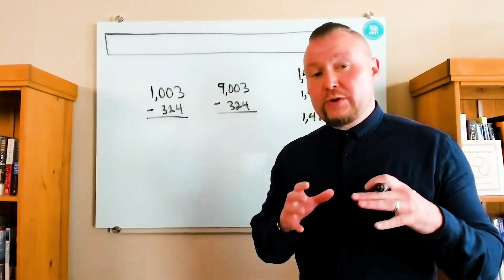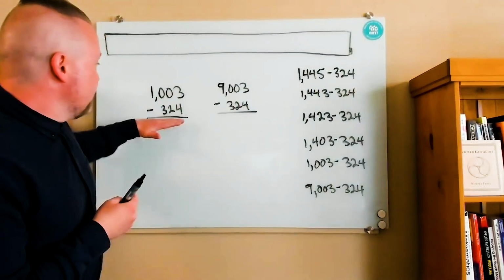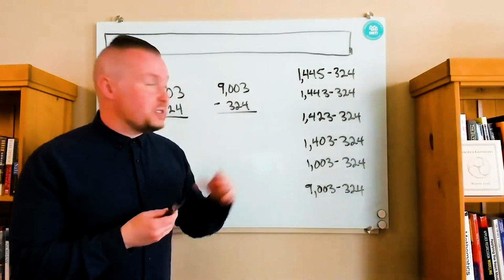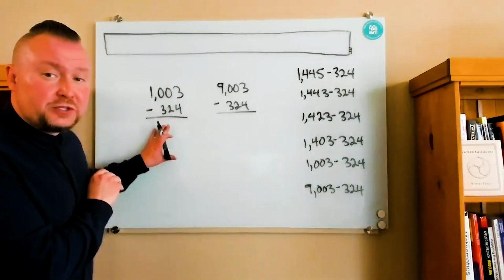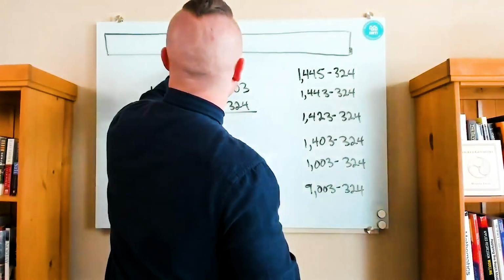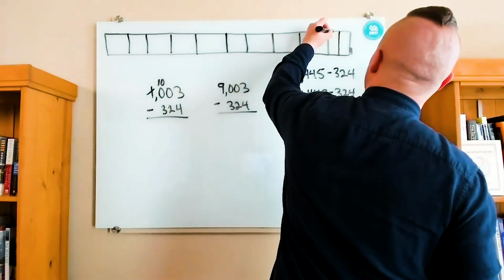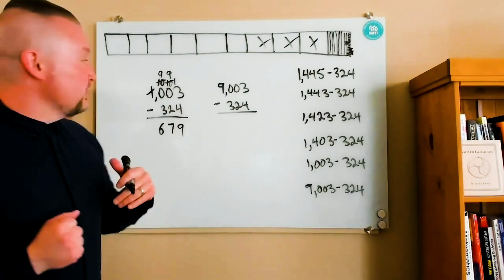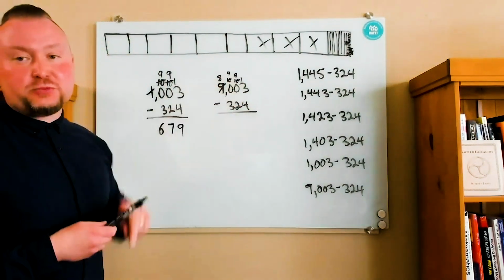Subtraction Regrouping Across Zero 2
Sam talks about multi-digit subtraction that involves regrouping across zeros. The video starts with a problem string, which is a sequence of problems that gradually increase in difficulty. This technique helps students to better understand the concept of regrouping across zeros. He then focuses on two target problems, 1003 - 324 and 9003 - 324.

Sam models and describes the process of regrouping across zeros using structural language and place value models. He also suggests a strategy of drawing a new place value model of the difference to help students visualize the process.

Overall, the video provides a clear and helpful explanation of how to regroup across zeros in multi-digit subtraction.